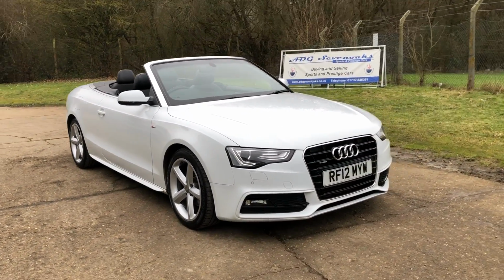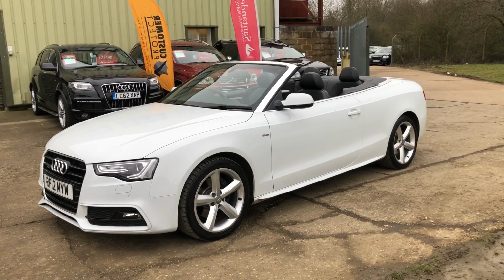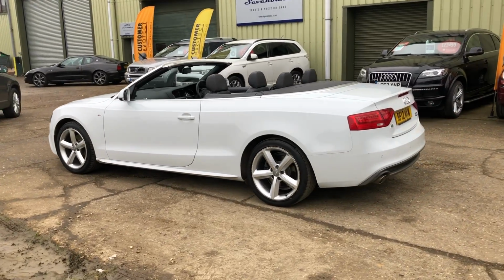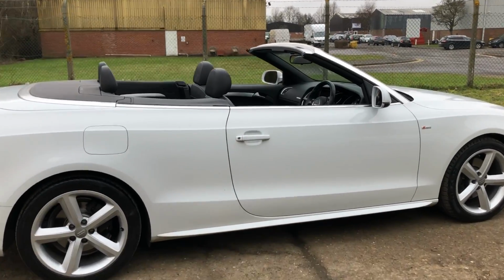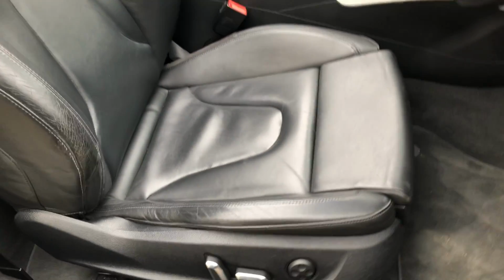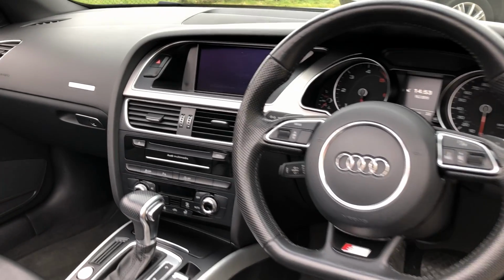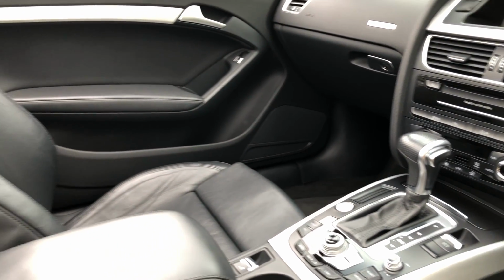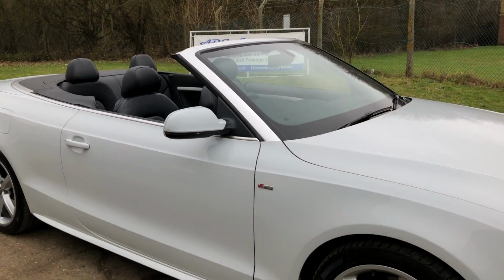A5 Cab Quattro 060